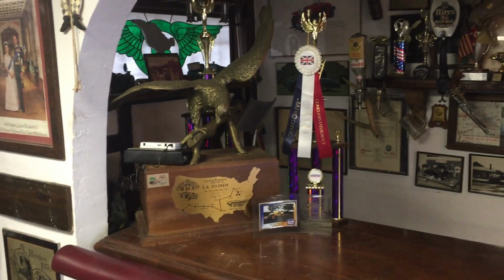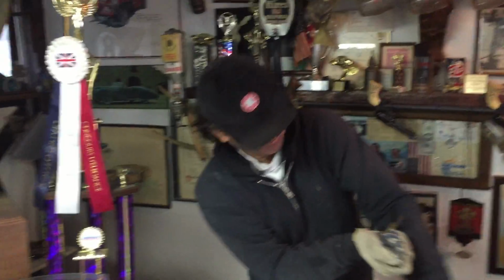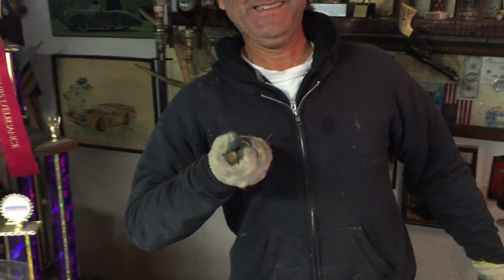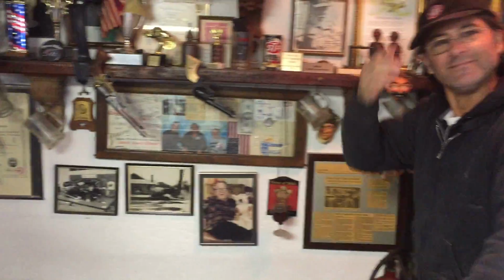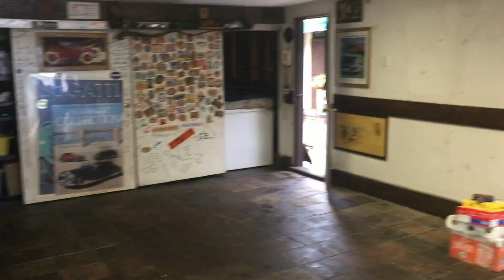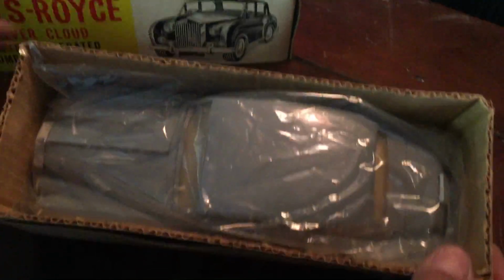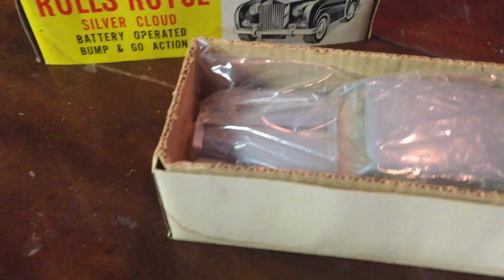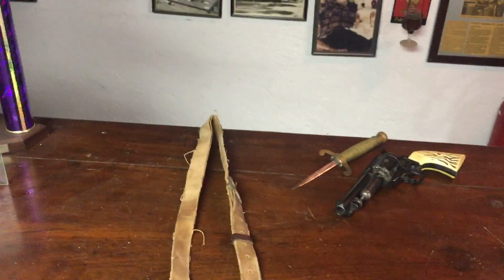Historical automobilia part 2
Gary